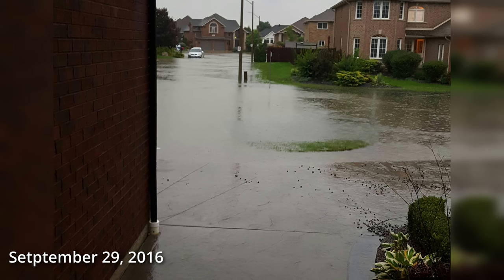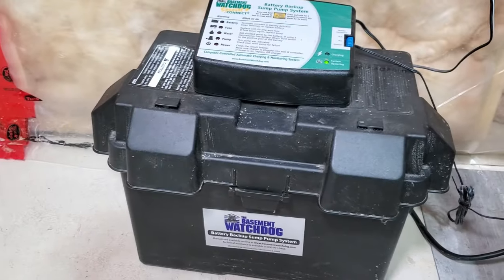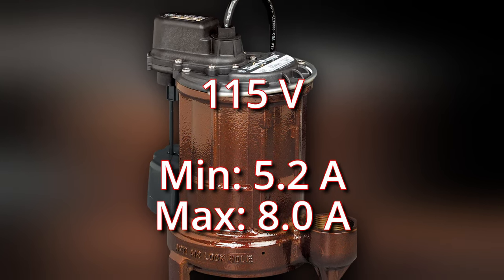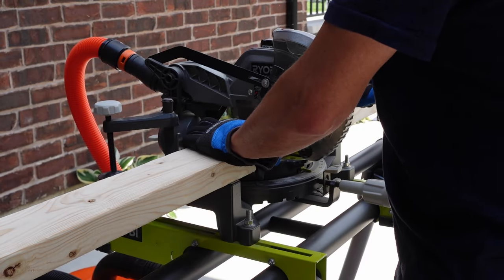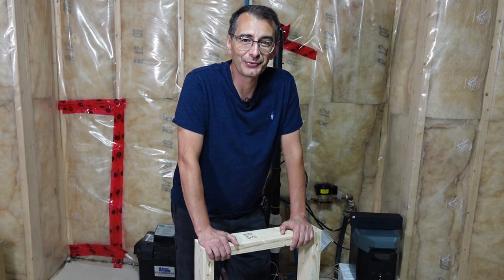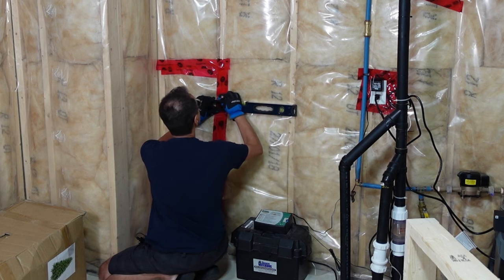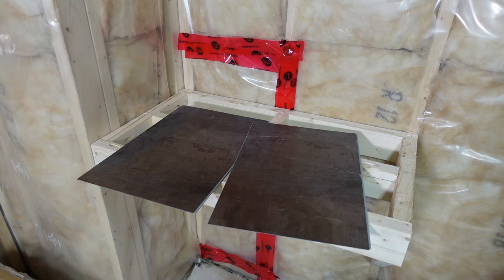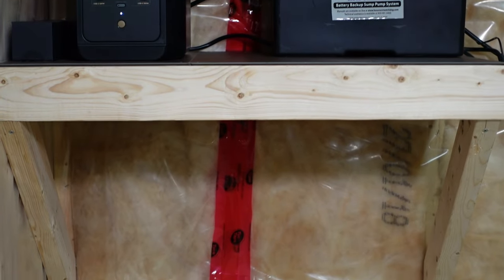Sump Pump Back Up Solutions | Using an Ecoflow Delta 2 as Battery Back-up | Water Powered Sump Pump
Flooding, tornados, hundred year storms - every year.  The weather is getting more aggressive. Whether it's climate change, El Nino, La Nina we have to protect our homes the best we can.  After a tornado temporarily knocked our power our we decided it was time for a little battery back-up project.  Some online shopping and a trip (or two) to Home Depot we got all the supplies to build out a storage shelf for our growing sump pump back-up solutions.

After three flooded basements in our previous home we build this one 'anti-flooding' top of mind.  We have a back-up to the back-up sump pump.  Now adding an Eco Flow Delta 2, we have a another back-up.  Some may say this is overkill, but after experiencing flooding where your own home is not safe to live in, nothing feels like you're overdoing it.  Peace of mind is priceless.  And yes, anything can still happen but at least we know we've done the best we can.

CHAPTERS
00:00 - Intro
00:52 - Current Sump Pump System
00:56 - Main Sump Pump
01:03 - Secondary Backup Pump
01:14 - Tertiary Backup Pump
01:24 - Ecoflow Delta 2
01:48 - Important Specs
02:15 - Building A Shelf
06:07 - Completed Project
06:11 - Outro
06:32 - Bloopers